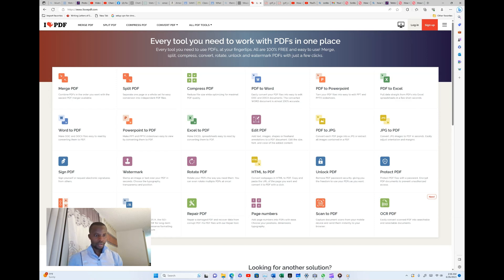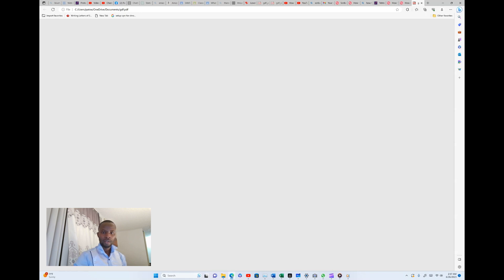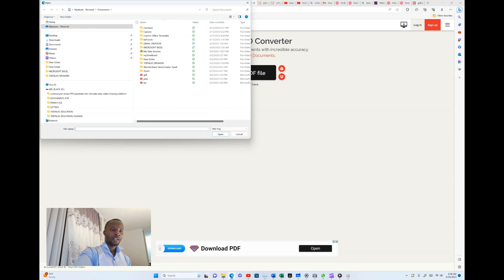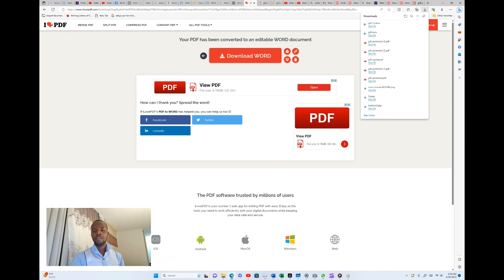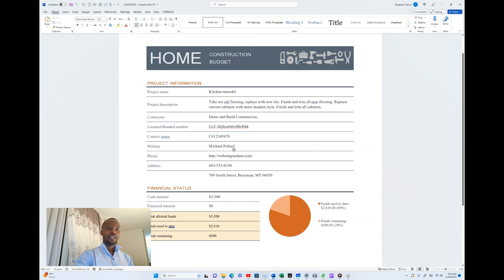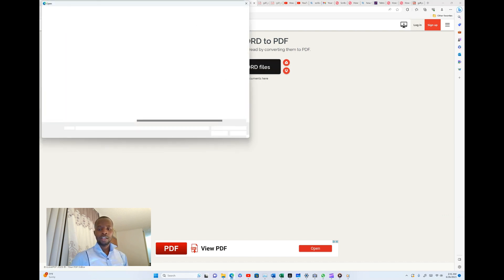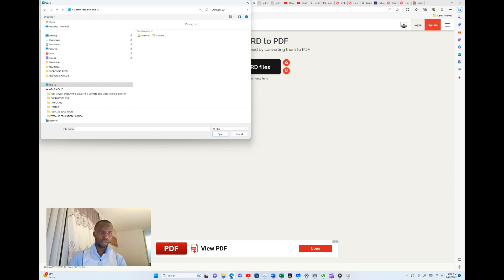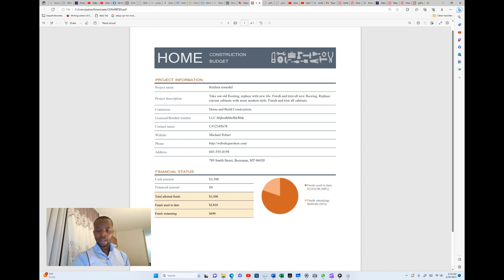How to convert PDF to Microsoft word and Microsoft word to PDF